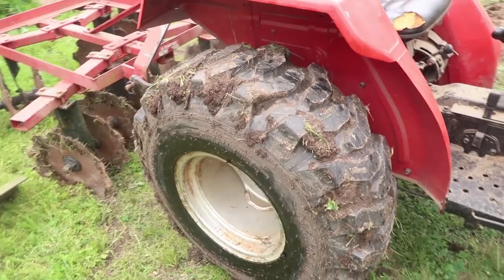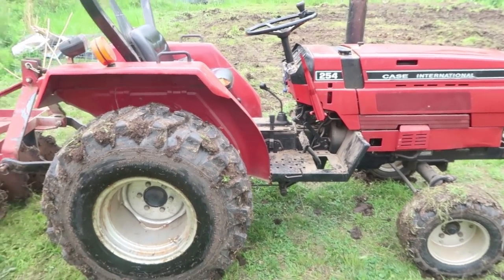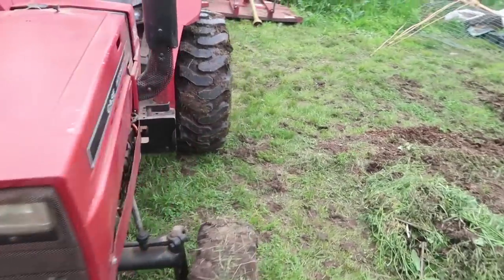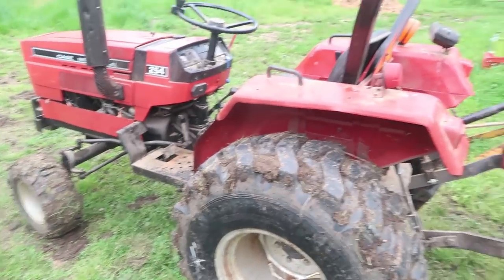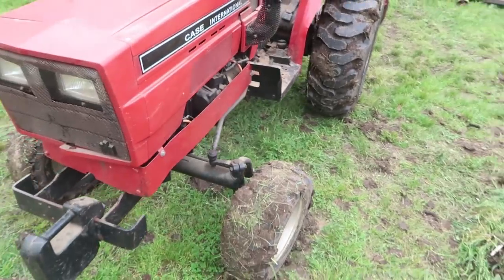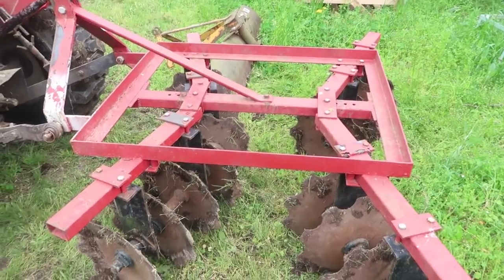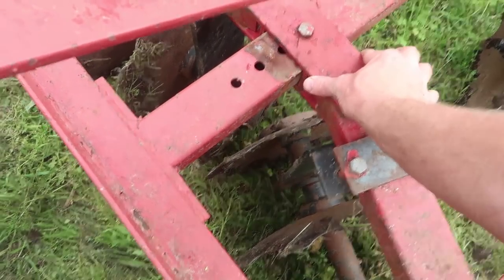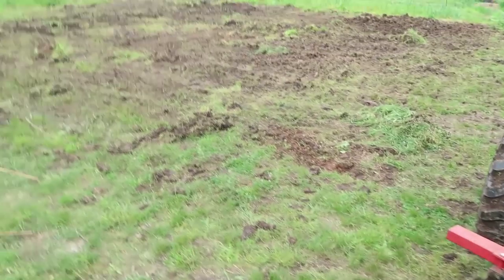A Tractor Success!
Ryan finally gets the tractor up and running! We can begin planting soon!

Our Incubator and Egg Turner